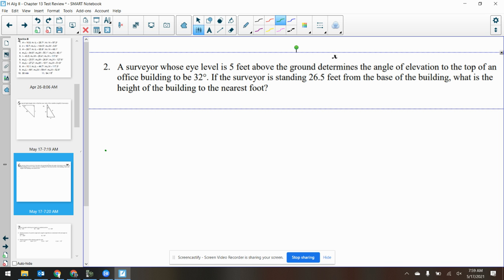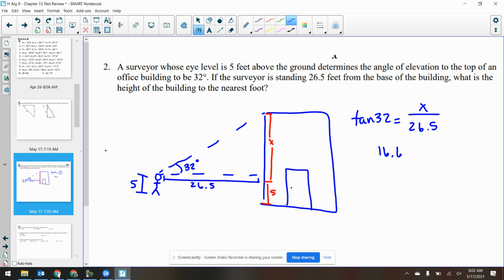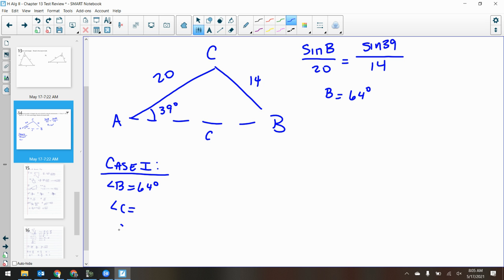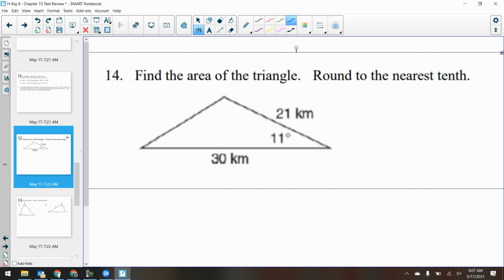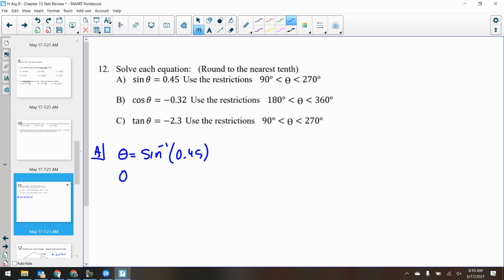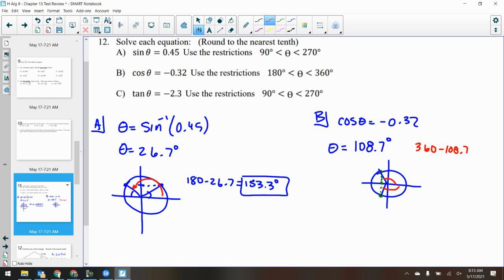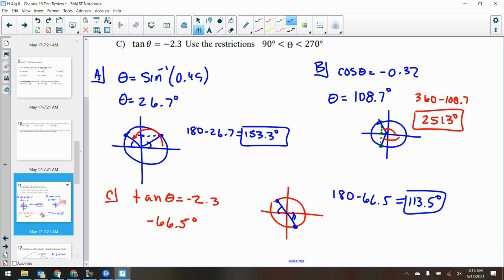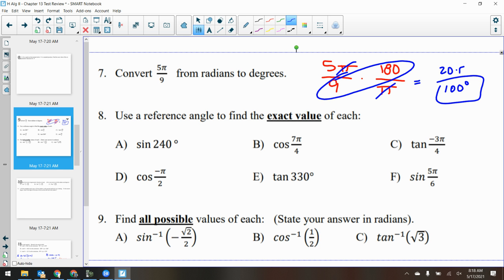Honors Algebra 2: Chapter 13 Test Review - Period 1